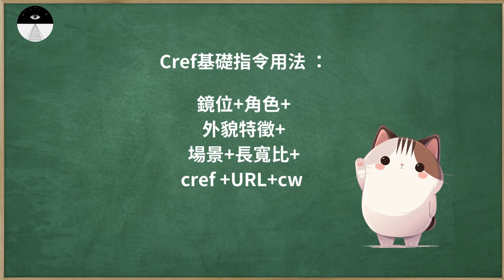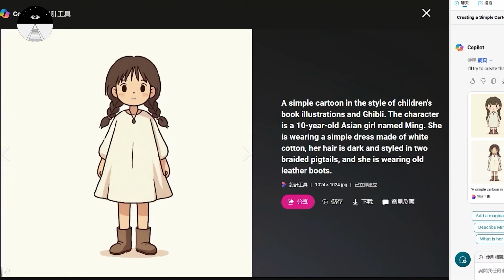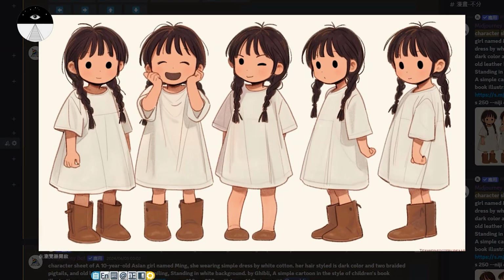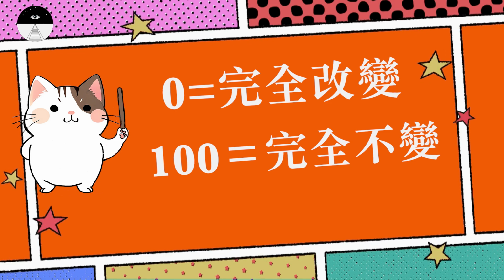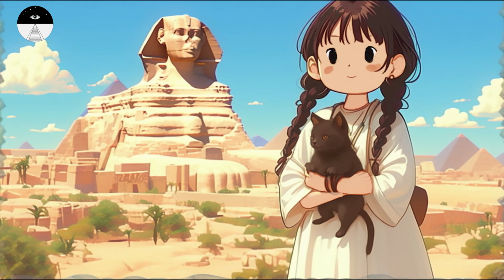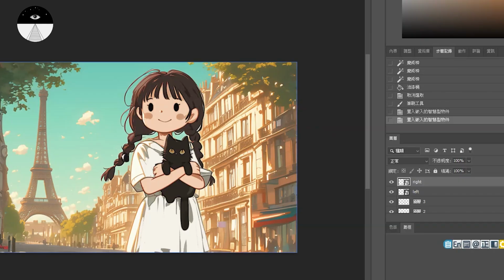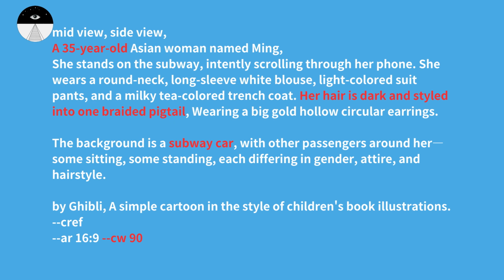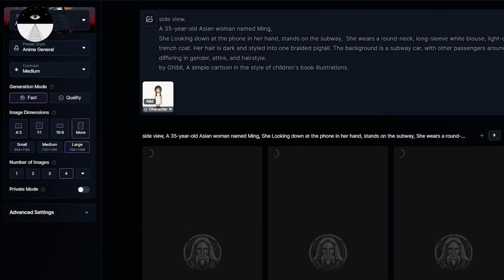Master Character Consistency with Midjourney+Dell: Find Out How!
Creating consistent characters with AI can be quite the rollercoaster, especially when you tweak little things like their outfits or backdrops. You'd be surprised how even the smallest accessory or a tiny splash of color can totally flip a character's look and feel! This is a common snag in AI-driven character design and animation, but hey, it's all part of the fun and games if you're diving into creating comics or animations with AI. In this episode, I'll spill some secrets from my past projects and even try my hand at aging a character—because why not? Tune in for some AI magic!

00:00 Introduction
01:35 creating character
02:36 Character sheet
03:35 Replace background
05:18 Change Character age